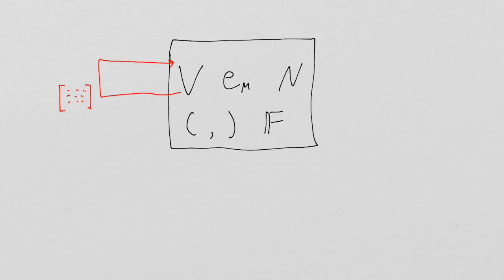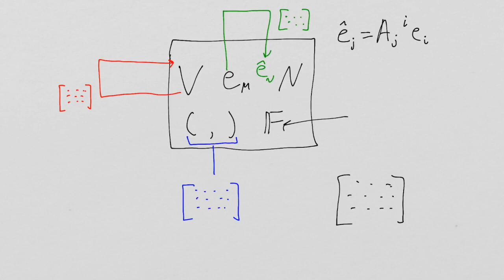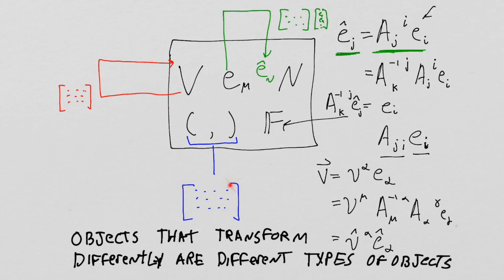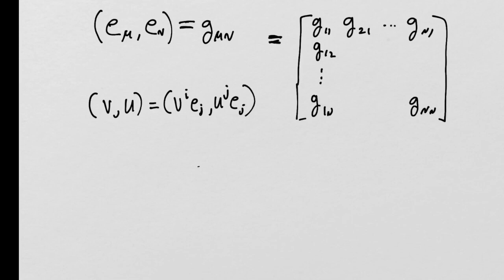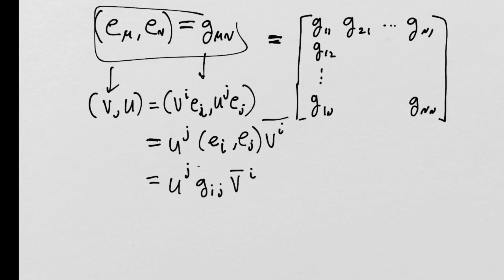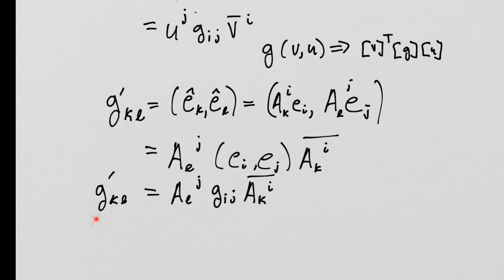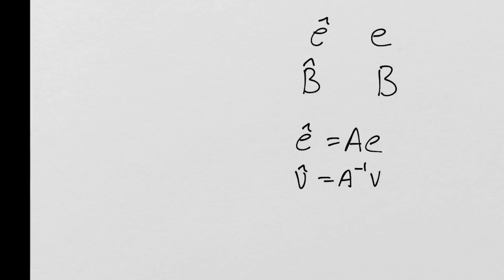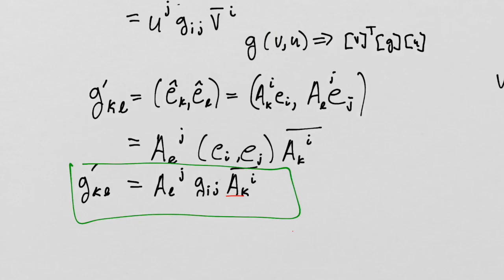Lie Groups and Lie Algebras: Lesson 7 - The Classical Groups Part V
We discuss the matrix interpretation of the metric even more, since it is critical to our understanding of the classical groups.